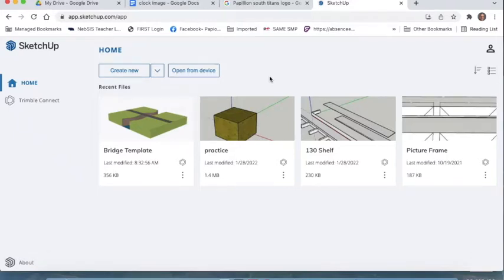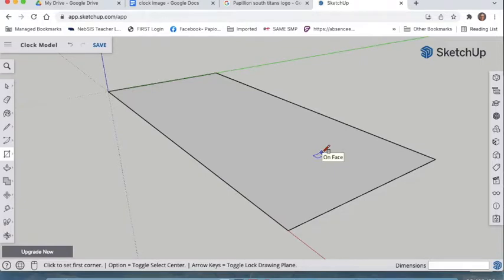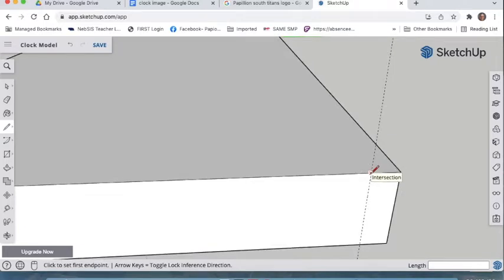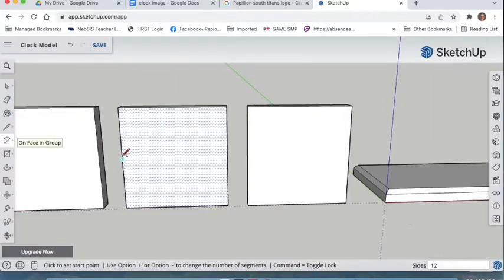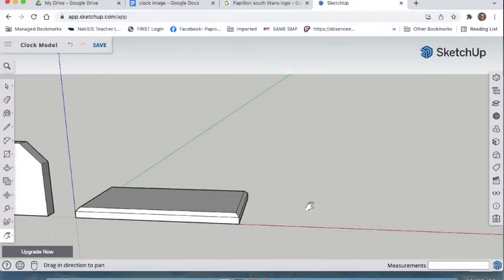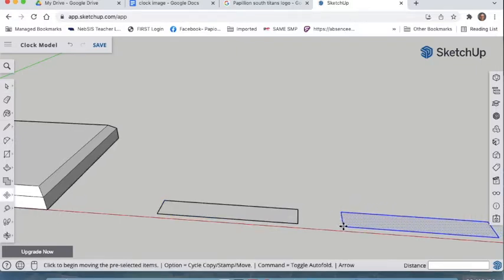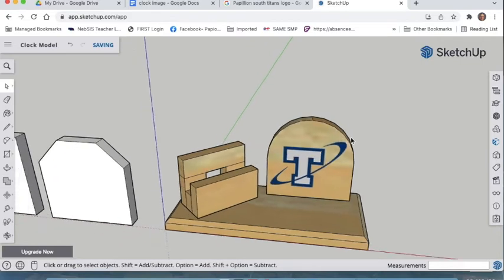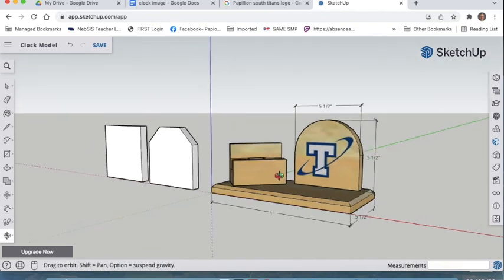Clock Design- SketchUp Online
This video walks you through the process of designing your clock project in SketchUp. Follow the steps carefully and you should end up with a well done design.